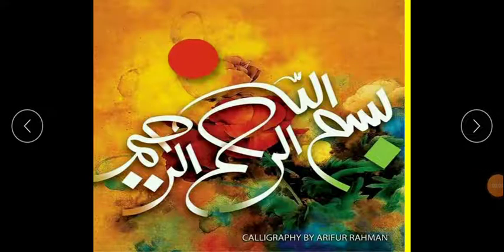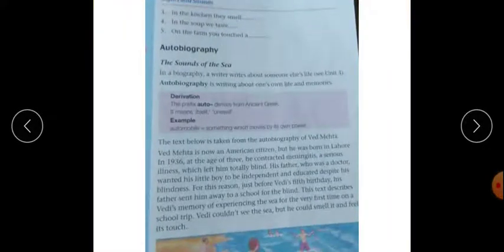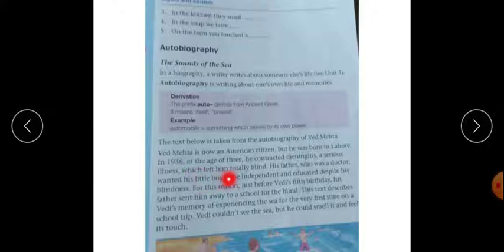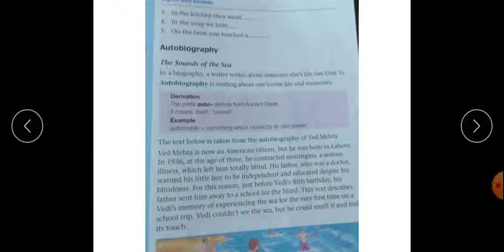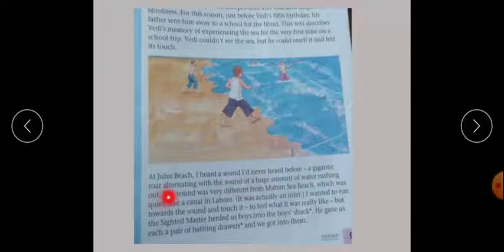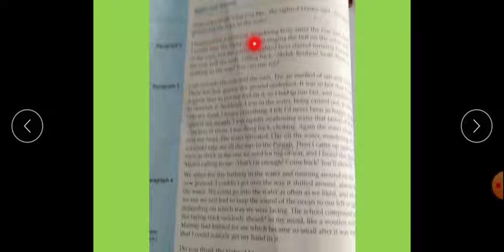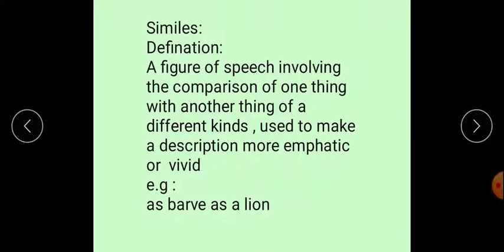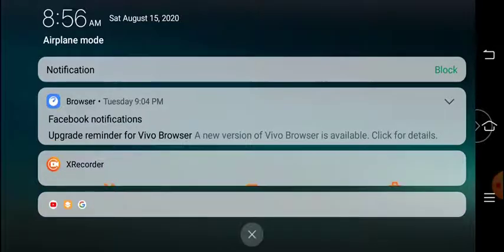6 Lec 23 English part 1